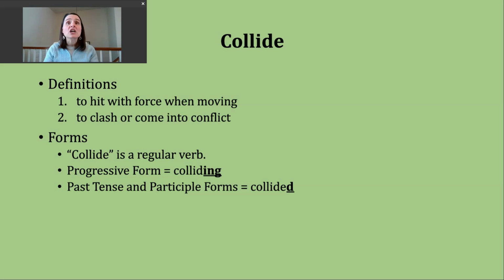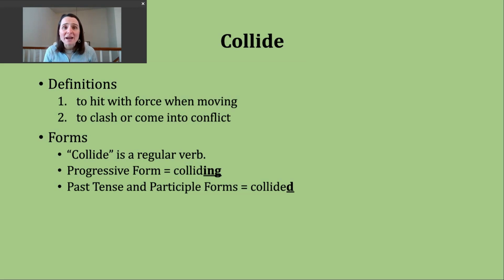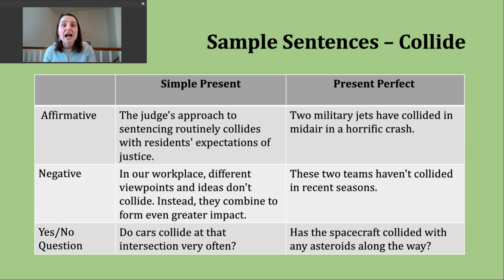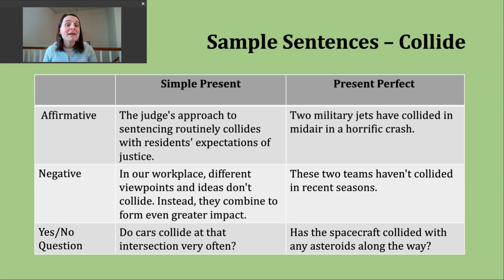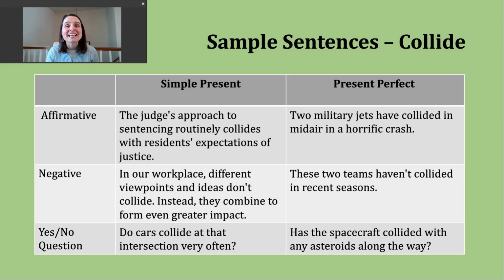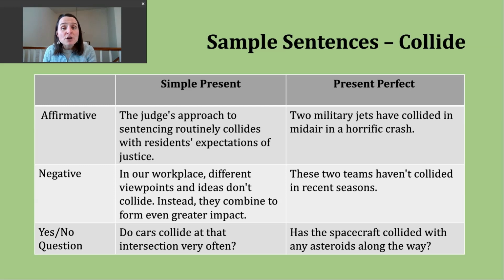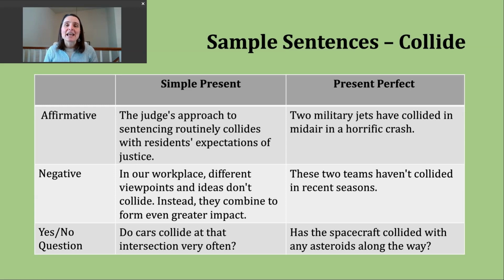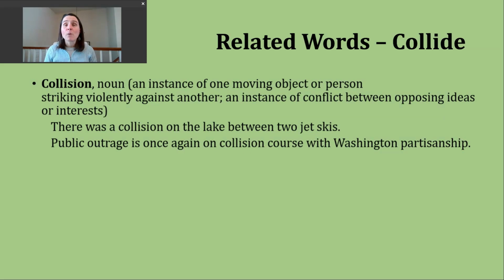Verb of the Day - Collide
This video discusses (1) some of the meanings for the word COLLIDE; (2) phrasal verbs using COLLIDE; (3) how to form affirmative statements, negative statements, and yes/no questions in the simple present and present perfect; and (4) related words.